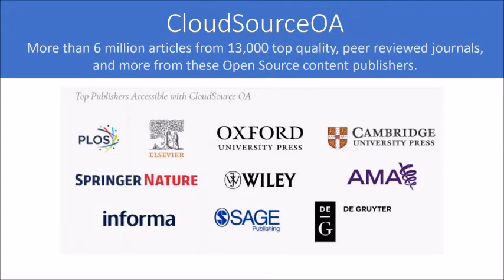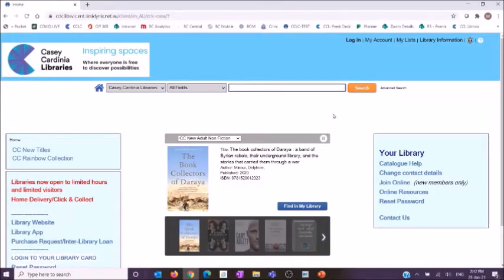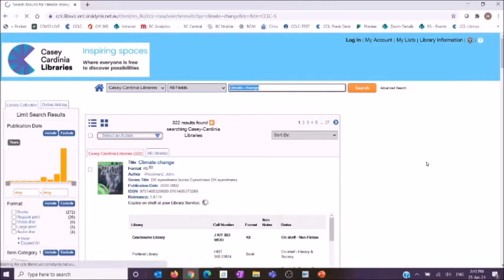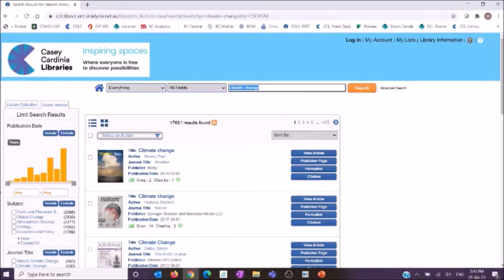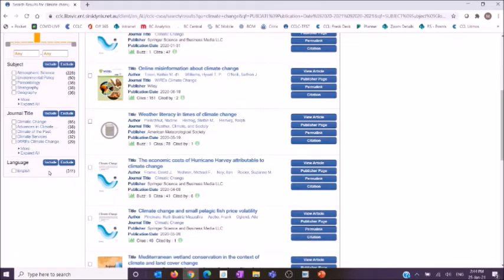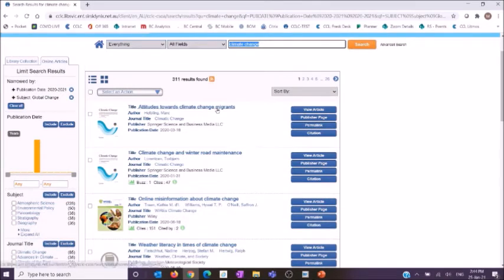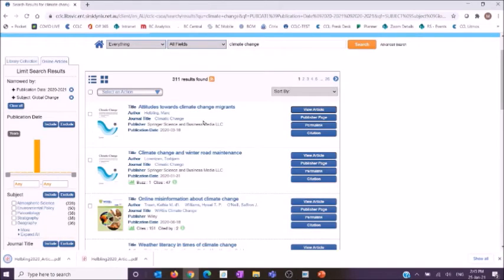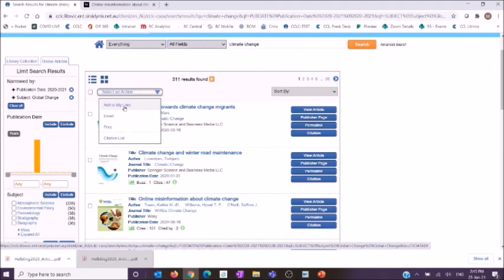Quick Introduction to CloudSourceOA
Introduction to CloudSourceOA - a new feature of Casey Cardinia Libraries' catalogue that searches over six million Open Access journal articles and more.